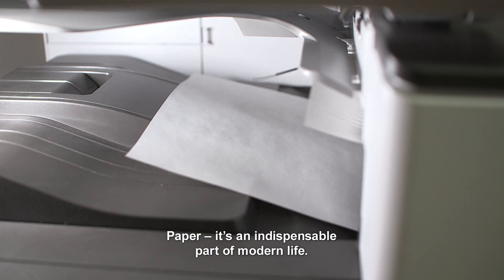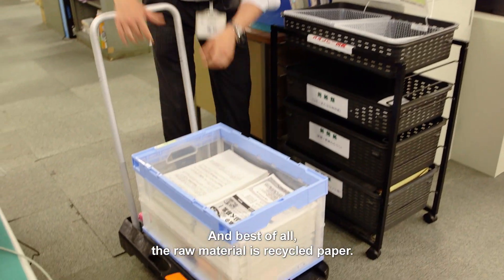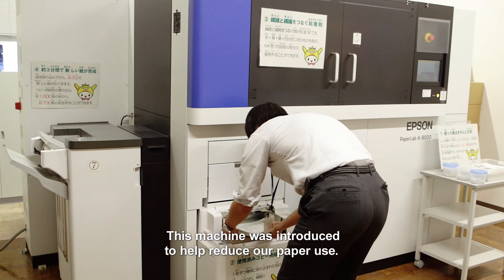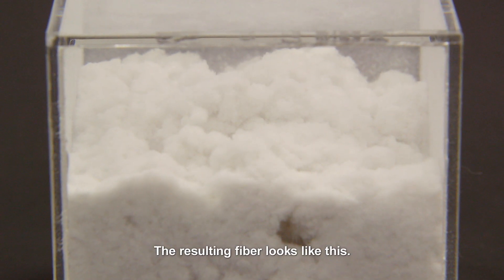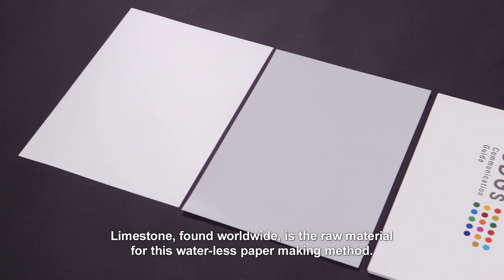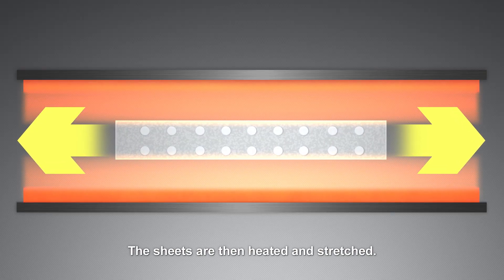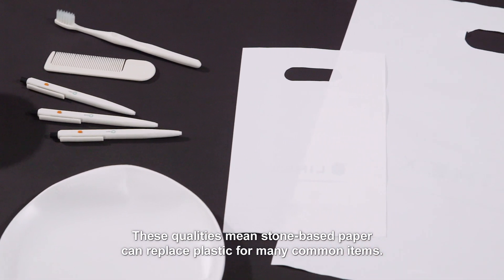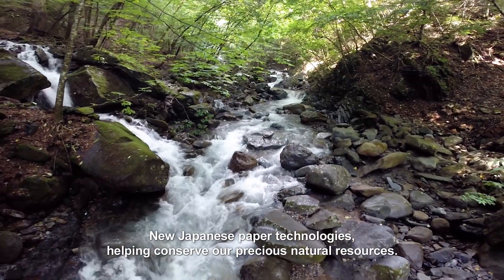A Paper Revolution (with subtitles)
For information on Japanese culture, customs, lifestyles, and much more, visit Web Japan
Worldwide, new technologies are being developed to conserve global resources, and Japan’s latest contribution is innovative methods for reducing the environmental burden of papermaking. We’ll see a system already in use in offices, which - in a world first - turns used paper into new, erasing all the printing, and best of all requiring virtually no water. Another revolutionary paper technology uses limestone, a very common rock, as raw material. This gives a paper that’s highly liquid- and tear-resistant, and can also replace plastic in many products.